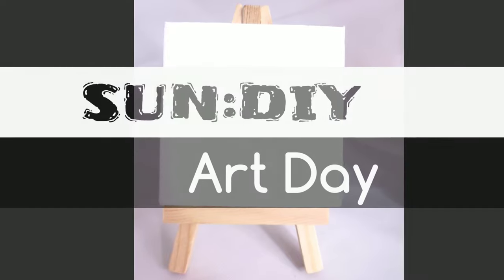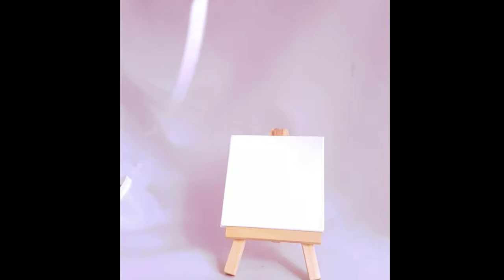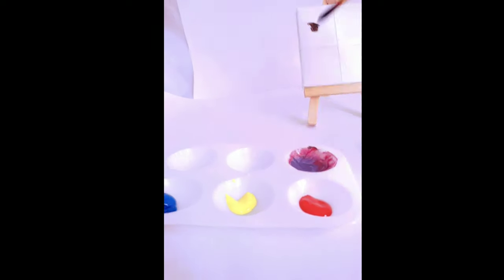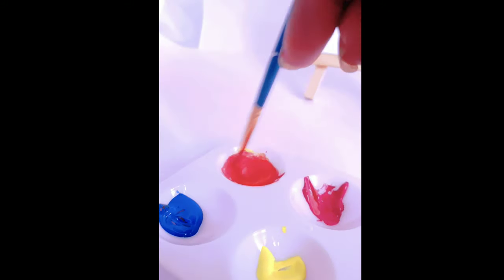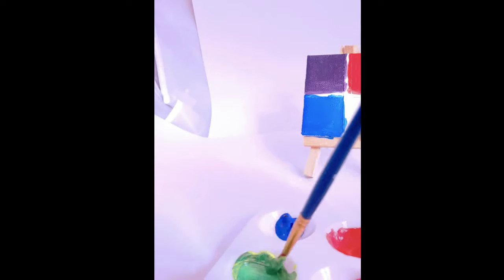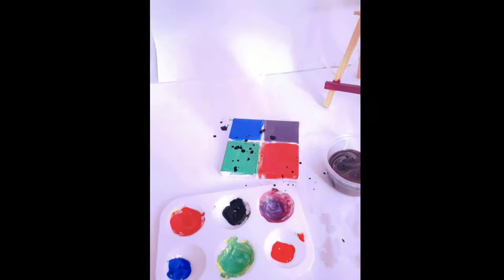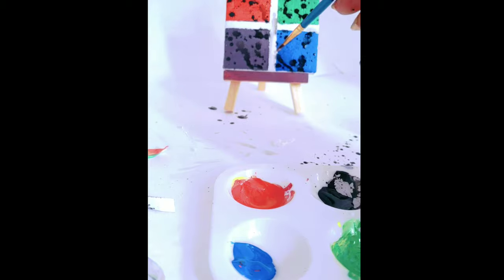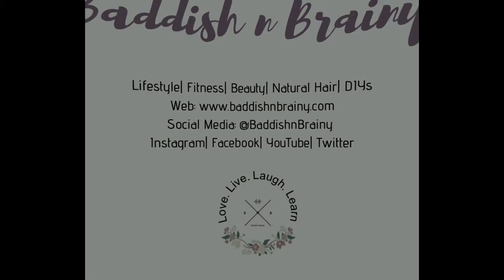SunDIY: Tape Art| Mini Canvas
Easy mini canvas art